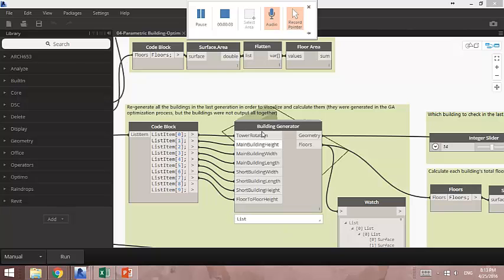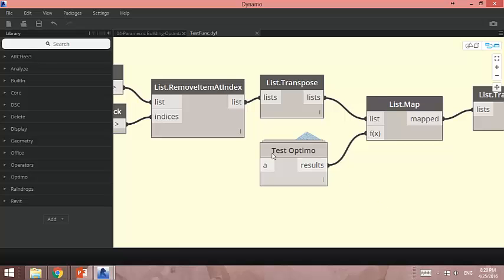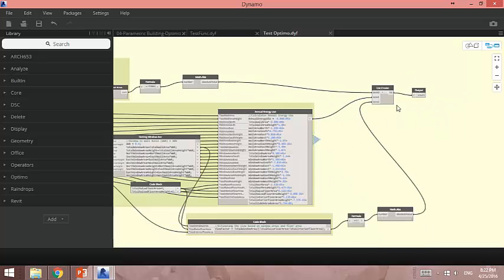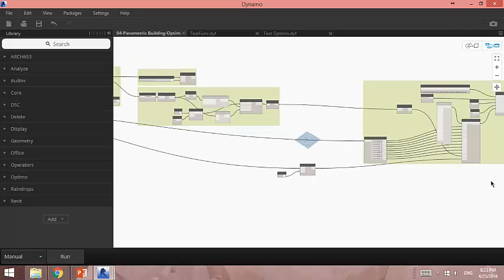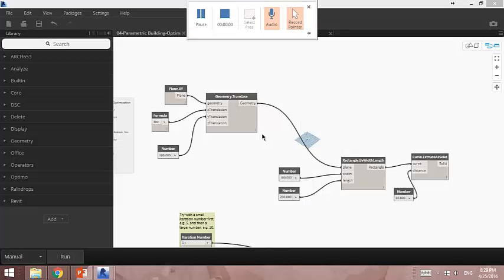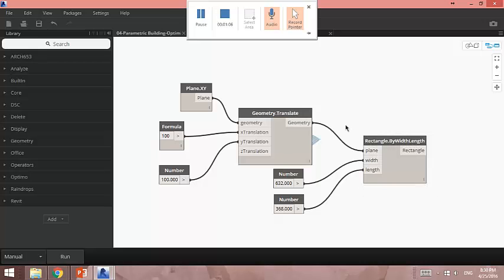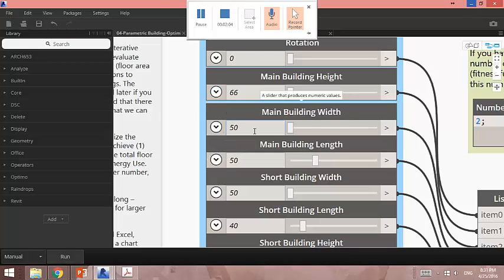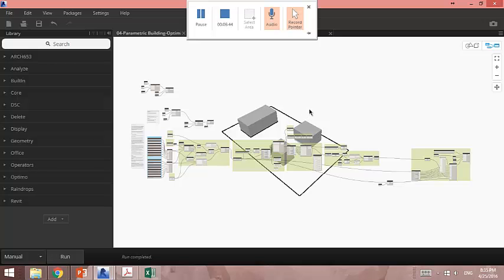Xi Zhao optimo